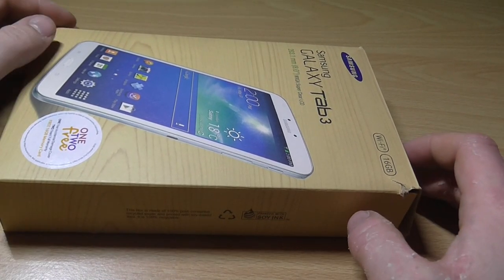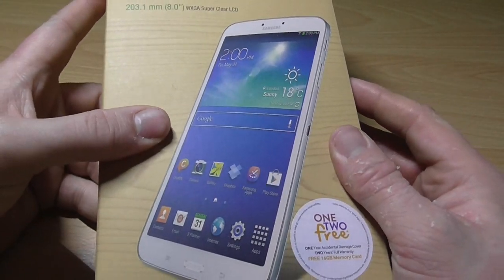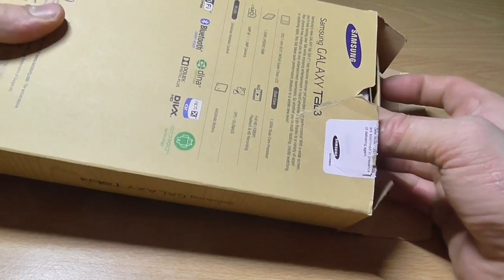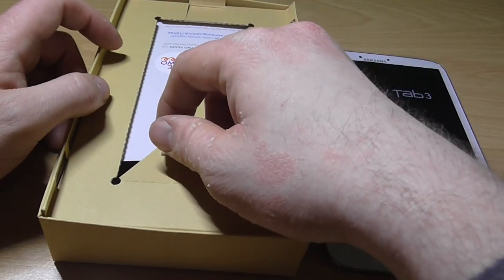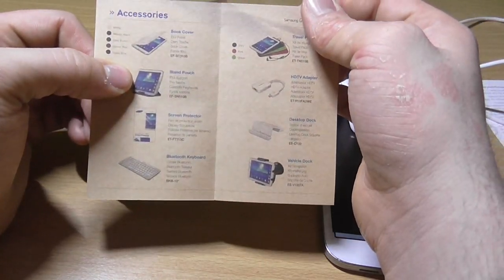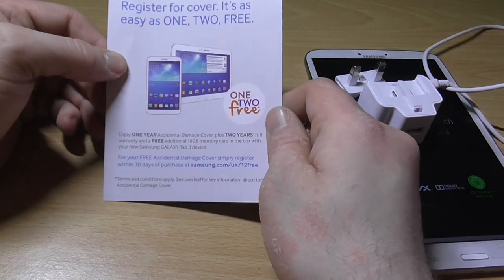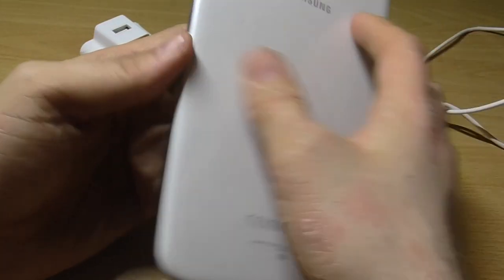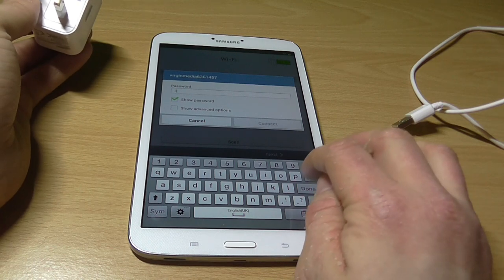Samsung Galaxy Tab 8 2014 Unboxing | ASMR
HONOURABLY COURT A WOMAN FROM SWITZERLAND, MARRY AND THEN MAKE LOVE TO HER!